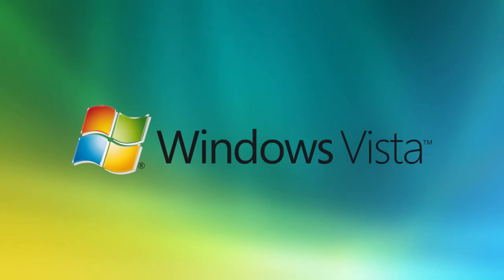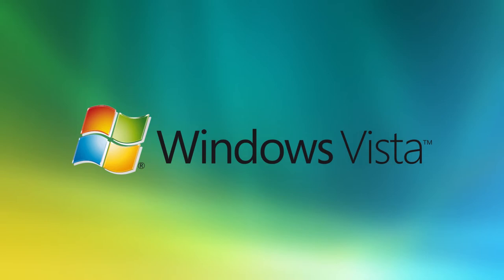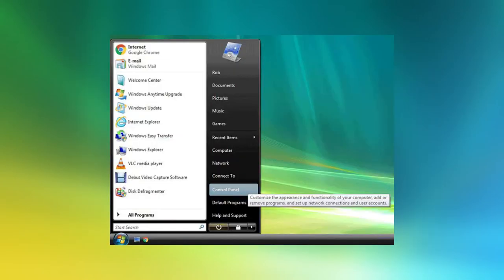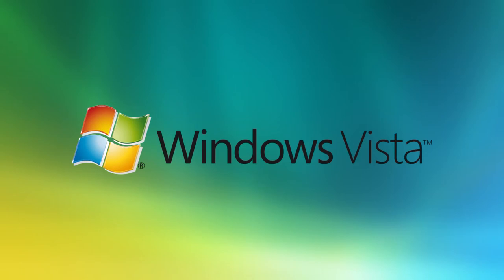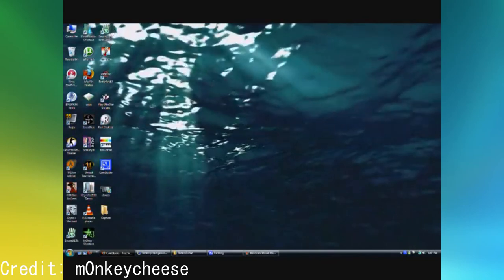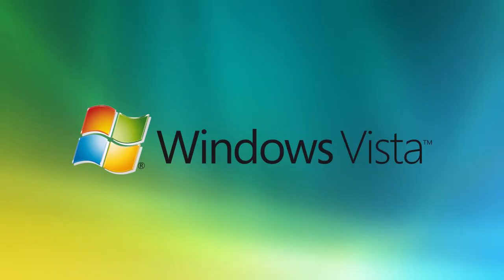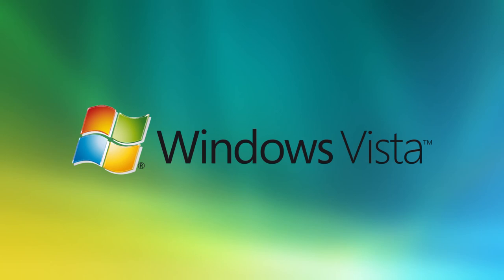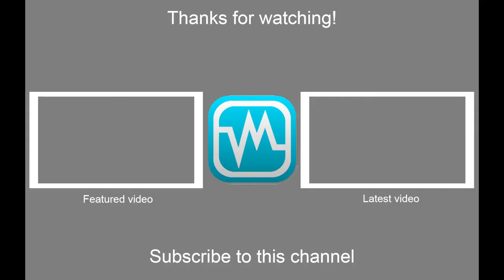In Defense of Windows Vista After 15 Years - A Retrospective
Today I give Windows Vista the love it deserved by showing that it was influential to how Windows is today.
Chapters:
0:00 Intro
1:00 The Good
2:46 The Bad
5:21 Outro